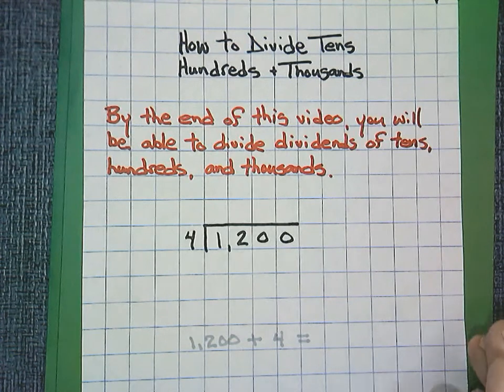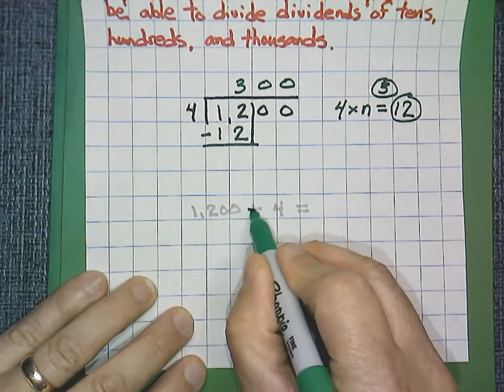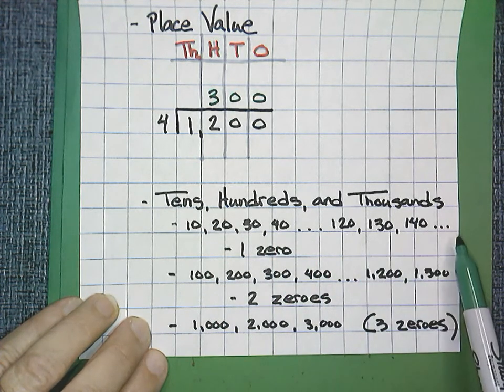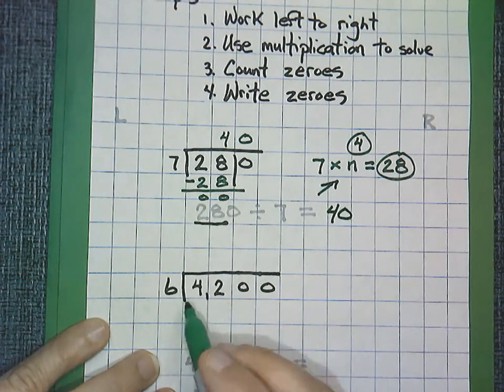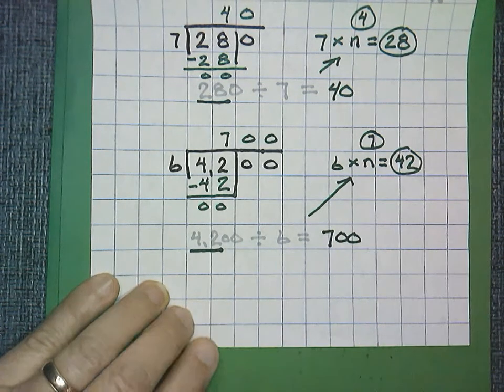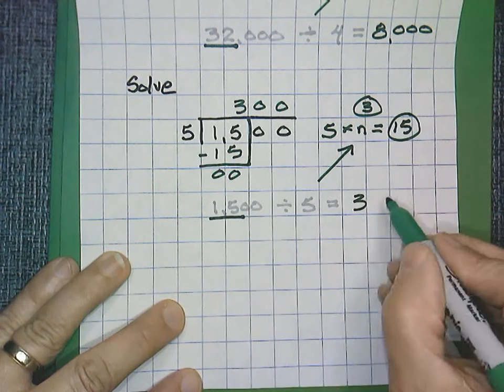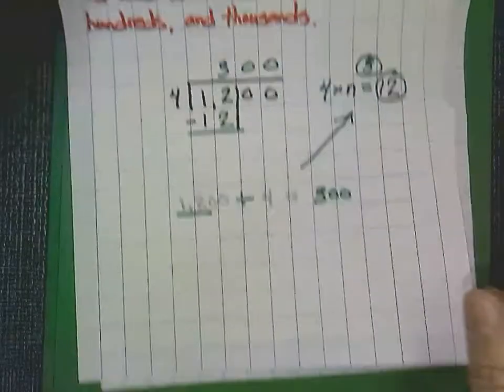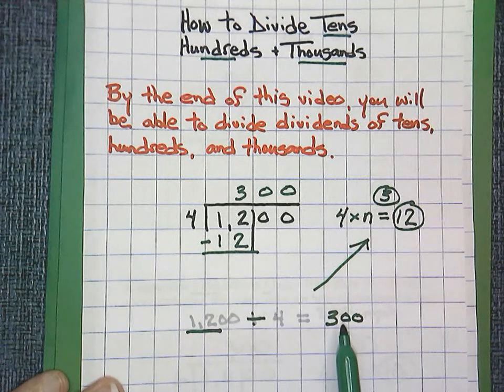How to Divide Tens, Hundreds, and Thousands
This lesson shows an easy way to divide tens, hundreds, and thousands.